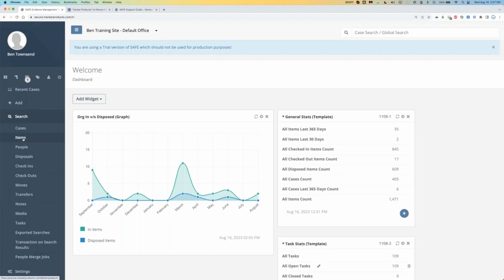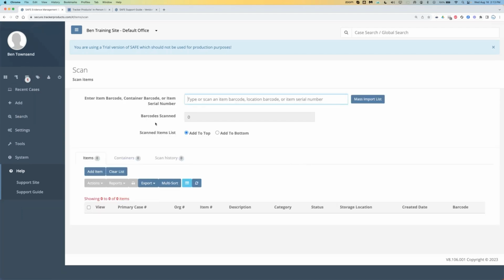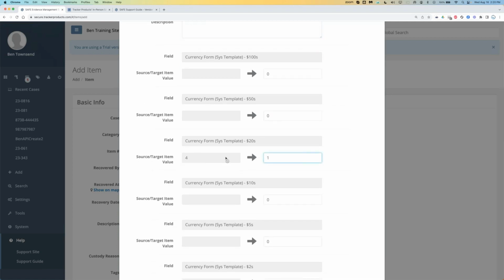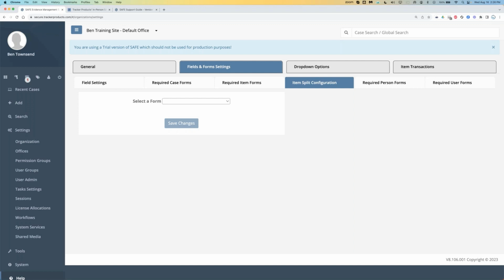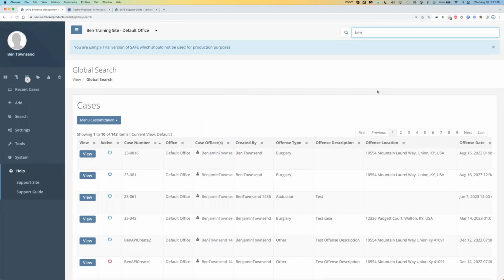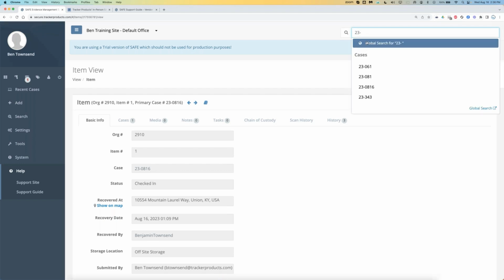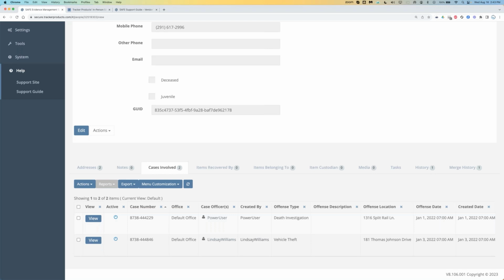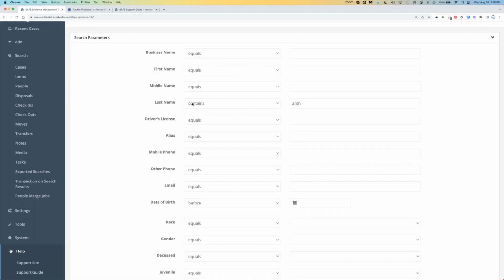SAFE Evidence Management Software Webinar: V106 Featured Updates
SAFE Evidence Management Software V106 Feature Update Webinar. Topics include...

-Processing transactions for up to 100,000 items at a time vs 100.
-Item splits will now auto calculate the parent items based on variables for the child. So if a parent item is 5x $20 bills and you are splitting out a single $20 bill, the system can update the parent based on the child. No more updating the parent item!
-Global Search, the case lookup field will now be a case lookup OR global search.
-Expungement on a case by case basis vs a single person in all cases.
-Soundex Searches, when looking up people, it can now show similar name spellings.

0:00 100,000 Transactions
8:21 Splitting
20:47 Global Search
32:38 Expunge
39:06 SoundEx